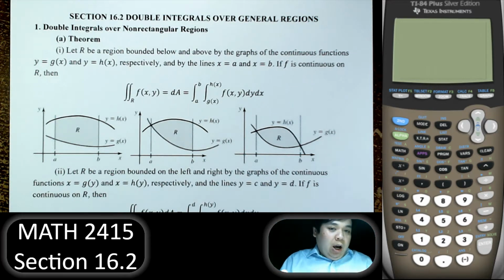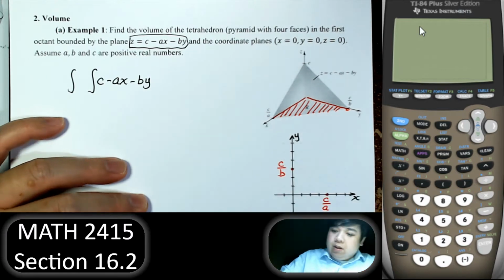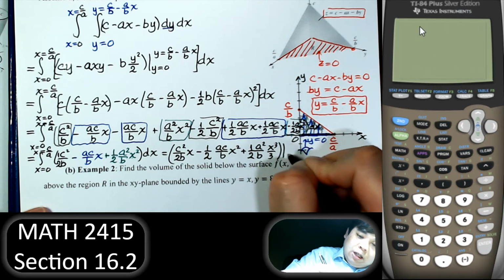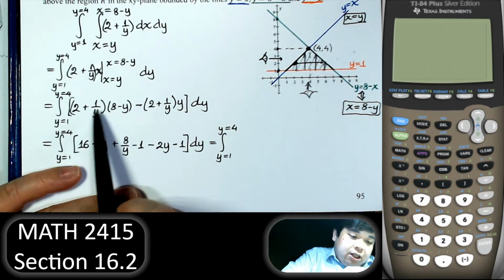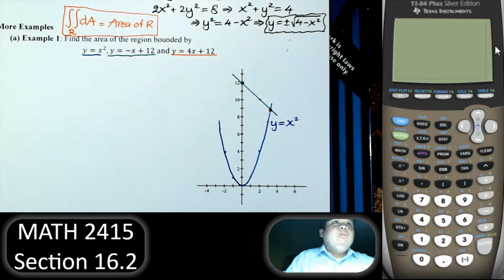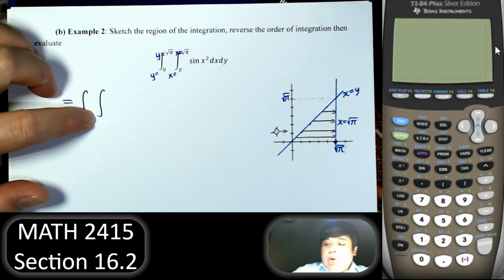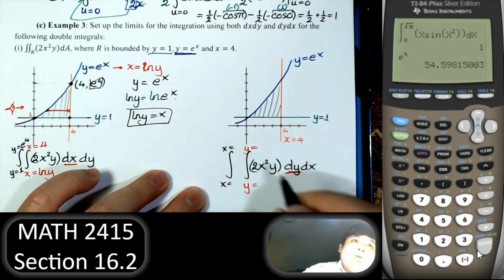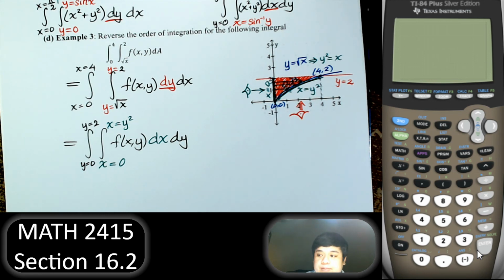Calculus 3 - Module 3 - Section 16.2